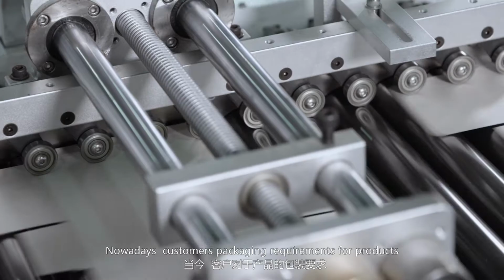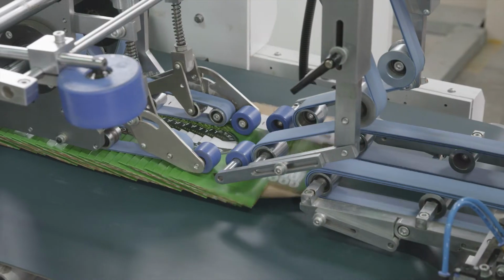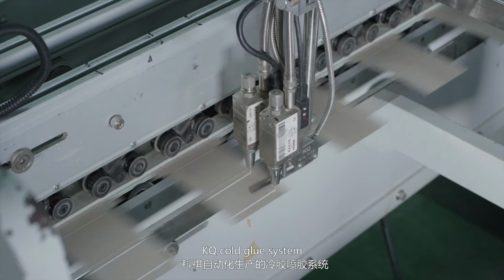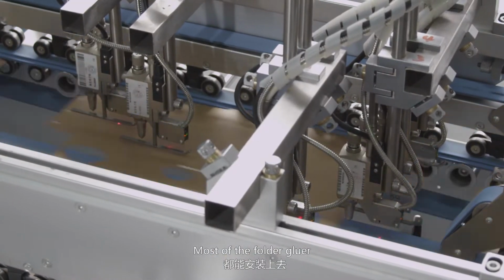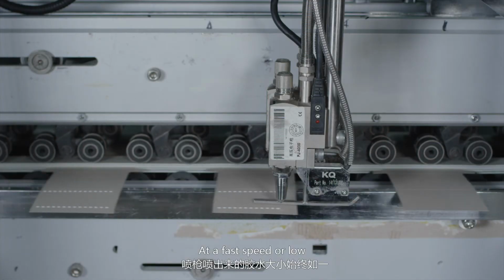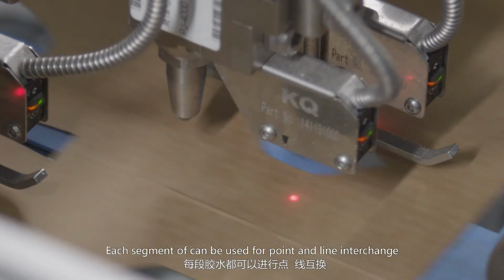folding boxes hot melt glue system # cold glue system applications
This models cold glue dispensing system ,Following up this characteristic: 1、Easily handle high-performance, high-viscosity materials with followed pressure control automitcly . 2、All the data can be set by touch-green face 3、Add production flexibility with modular design by your products 4、it can widely used in all kinds of folding machine ,folder gluer machine ,paper bags making machine ,product assembly machine etc.